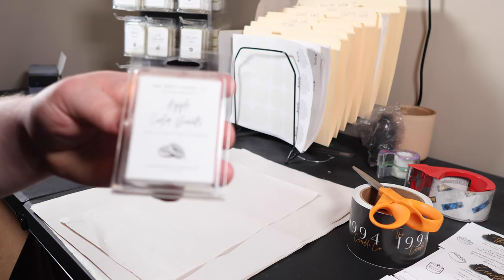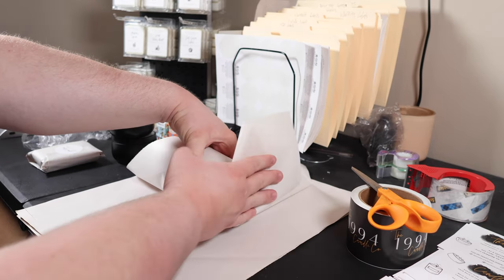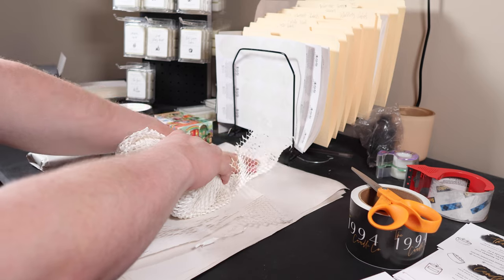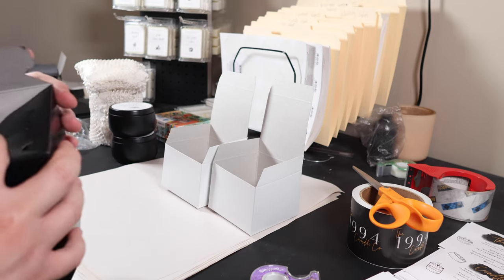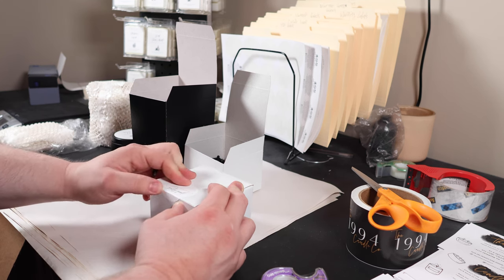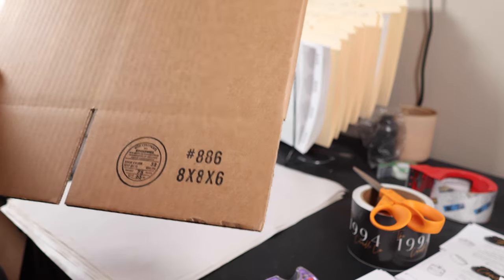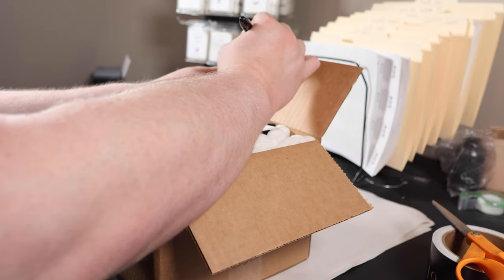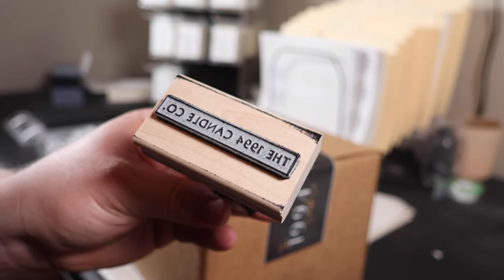Shipping Candles Without Damage: Step-by-Step How I Package My Candles For My Small Candle Business!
Let's be honest. Candles... although we love them... are a PAIN to ship. So I thought I would show you guys step by step how I package my orders so they don't get broken in transit and make it to my customers in one piece! I learned a lot of these packaging techniques from my friend Erica over at @MemoryBoxCandleCo and I have had VERY FEW issues in over 700+ orders that have been shipped out!

Here's one of her packaging videos if you'd like to learn from her as well!

**All the things I use for Packaging Orders:**
Polymailer Bags I Use To Ship Wax Melts
White Honeycomb Packing Paper
Kraft Honeycomb Packing Paper
Krinkle Paper
Postcard Paper I Use To Print Candle Care And Thank You Cards
Shipping Scale (Would not Recommend For Weighing Wax\Fragrance)
Rollo Thermal Shipping Label Printer (The One I Use)
Rollo Thermal Shipping Label Printer (Newer Wireless Version)
Rollo Thermal Shipping Labels

Large Candle: 4x4x6
Small Tin Candles: 4x4x3

Shipping Box Sizes I Use Most Commonly:
Holds 1 Large Candle: 6x6x4
Holds Up To 3 Large Candles: 8x8x6
Holds 5+ Candles: 12x9x8

ToAuto Wax Melter
Presto Pot Wax Melter
Shelf I Use To Hold My Presto Pot
Matte Black Candle Tins
Wax Melt Clamshells
Wax Pouring Pitcher
Digital Thermometer
Piston Funnel I Use For More Precise Filling
Glass beakers For Measuring Fragrance Oil
Glassine Bags For Wax Melt Samples
Square Mold I Use To Make Wax Melt Samples
Large Bottles for Pre-Mixing Fragrances
Glass Stirring Rods
Pipette Droppers
Funnel Pitchers For Making/Pouring Room Sprays
Funnel Set For Pouring Room Sprays In Bottles
Rotating Pegboard For Holding Wax Melts (Holds About 120 Wax Melts)
Pegboard Hooks
Acrylic Sign Holders
Tent I Use For Events
Foldable Wagon For Transporting Things During Markets\Events
Thank You Bags For Events
Money Bags For Events
6 Foot Folding Tables
6 Ft Fitted Tablecloths For Market/Event Setup

*All The things I Use For Product Photos:*
Hard Foam Photo Props
Camera I Use For Product Photos
Updated Version Of The Lens I Use For Product Photos
Lights I Use For Filming & Product Photos

Camera I Use For Filming Videos
Lens I Use For Filming Videos

Let's Hangout Between Videos!